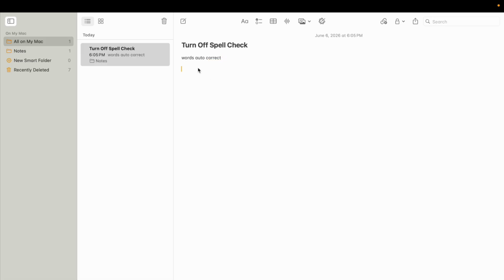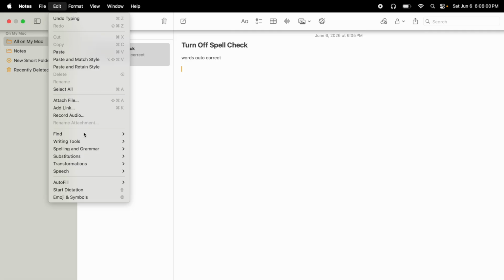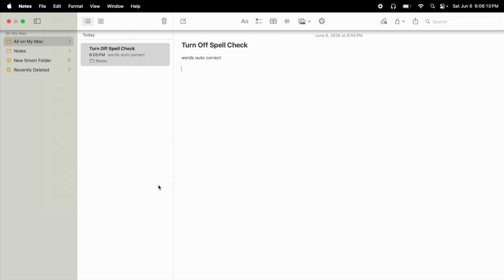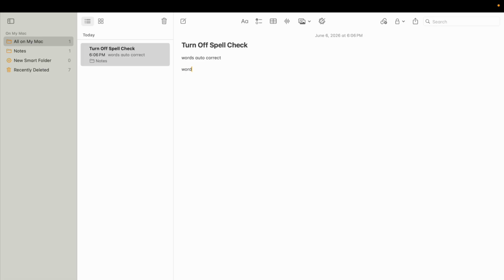How To Turn Off Spell Check On Notes App (Mac) | Step By Step Guide - Notes App Tutorial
Learn how to turn off Spell Check on the Notes app for Mac with this easy step-by-step Notes App tutorial. If you prefer to write without automatic spelling corrections, red underline indicators, or spelling suggestions appearing while you type, macOS allows you to disable Spell Check features that are used within Apple Notes and other applications.

In this Notes App tutorial, you'll learn exactly how to open the Notes app on your Mac, access the spelling and grammar settings, and disable Spell Check. You'll also learn how to turn off automatic spelling correction, automatic grammar checking, and other writing assistance features depending on your preferences and version of macOS.

Turning off Spell Check can be useful when writing technical terms, code snippets, names, abbreviations, foreign languages, creative writing, or specialized content that may trigger frequent spelling suggestions. Disabling these features can help reduce distractions and prevent unwanted automatic corrections.

In this step-by-step guide, you'll learn how to disable Spell Check in the Mac Notes app, manage spelling and grammar preferences, stop automatic corrections, and customize your writing environment. We'll also cover a few tips for balancing writing assistance features with manual proofreading to ensure your notes remain accurate and organized.

If you're searching for how to turn off Spell Check on the Notes app for Mac, how to disable spelling correction in Apple Notes on macOS, how to stop spell checking in Notes, or how to remove spelling suggestions while typing on Mac, this tutorial has everything you need.